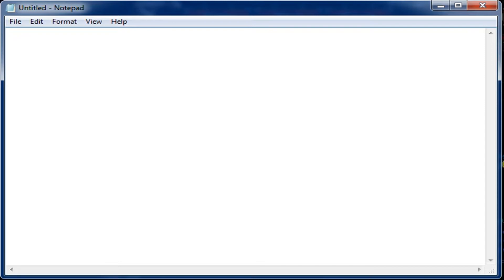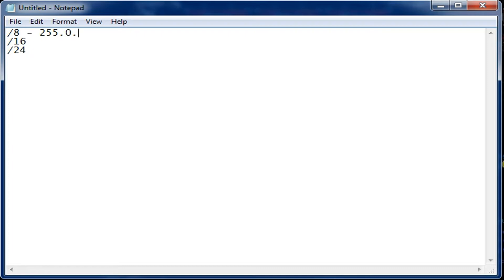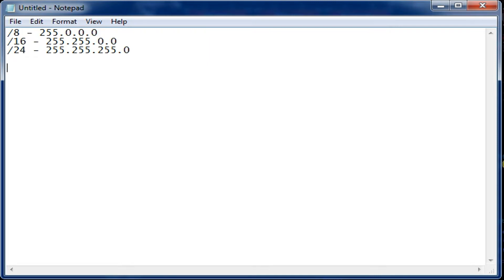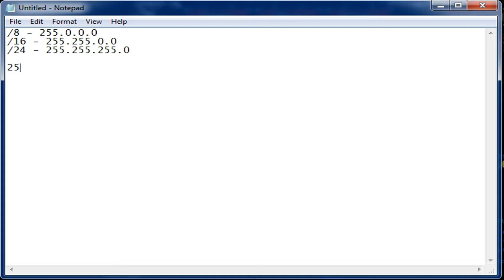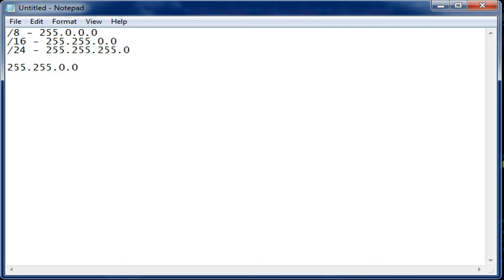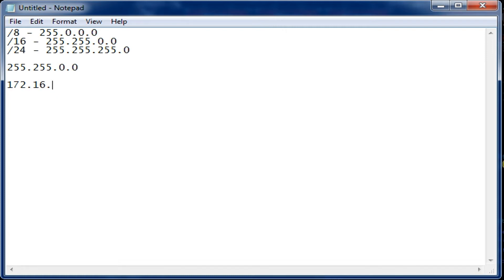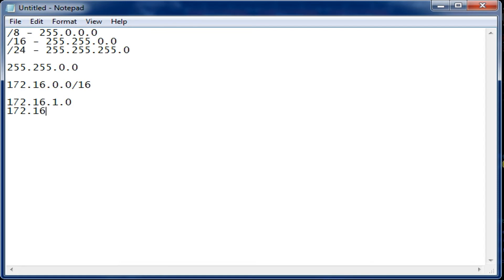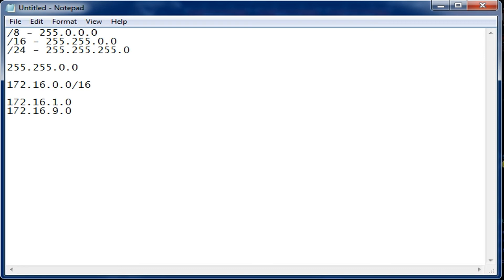Networking - Subnet mask and CIDR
This video covers the subnet mask and CIDR -- Still using classful routing.
Sorry about the sound again.
The video should be easier to see on smaller screens.